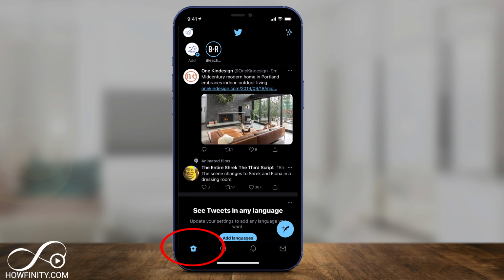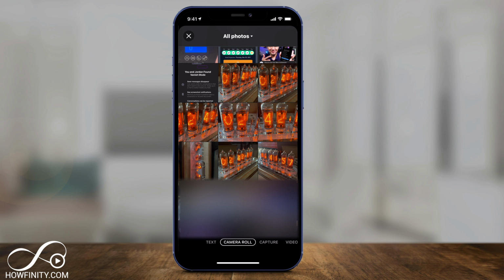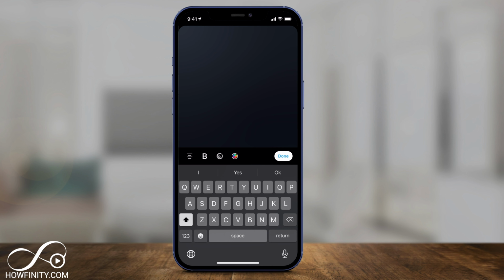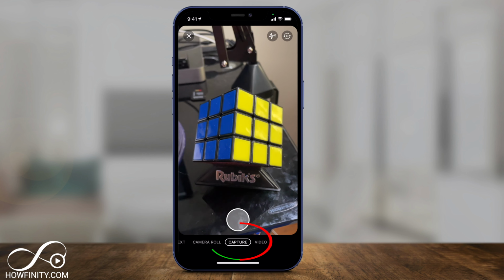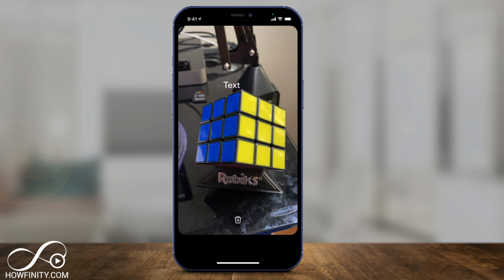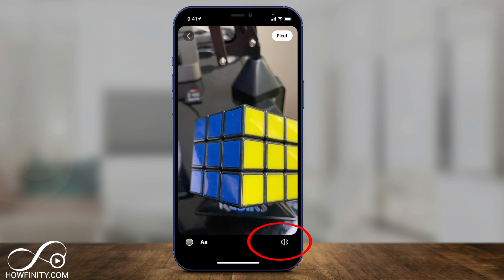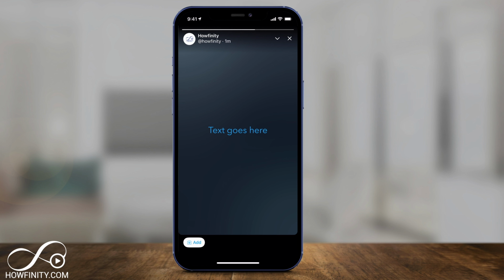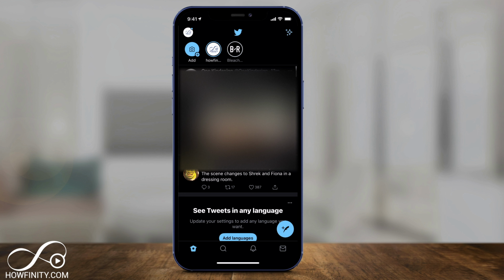How to Create Twitter Fleets - Disappearing Tweets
How to Create Twitter Fleets

Twitter Fleets is a new section inside of the Twitter app on iOS and Android where you can post disappearing messages on Twitter.

Each Fleet will remain on Twitter for 24 hours and it will disappear after that.

With Twitter Fleets, you can create
text fleets, you can post video and photo fleets from your phone or use the capture and video section to record a new video or photo to post.

You can also combine your video or photo with text and style the text as well by choosing different colors and backgrounds.

The new Twitter feature, Twitter Fleets are now available worldwide in the Twitter mobile app.  Even though many refer to this as Twitter Story or Twitter Stories, Twitter is officially calling disappearing messages Fleets.